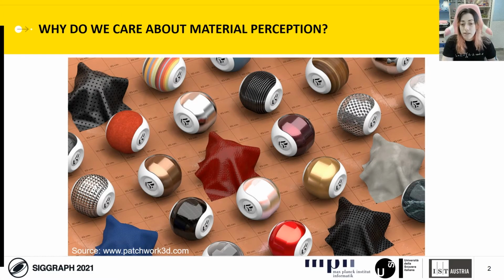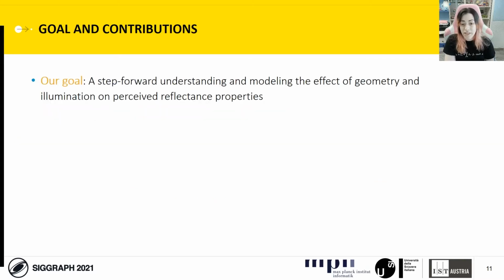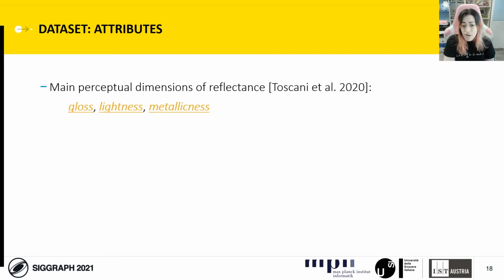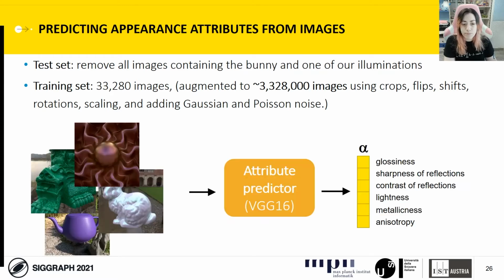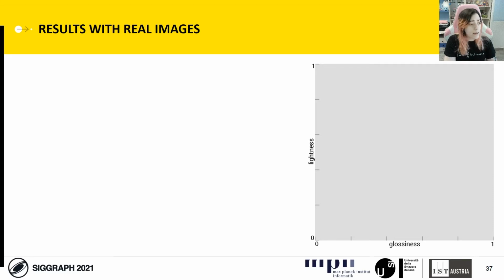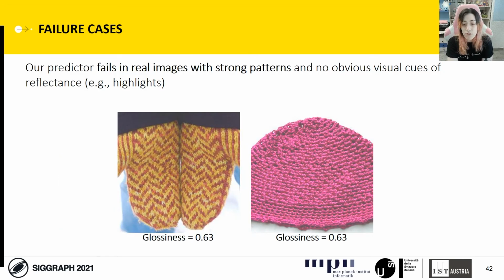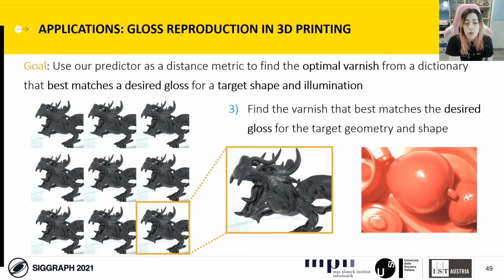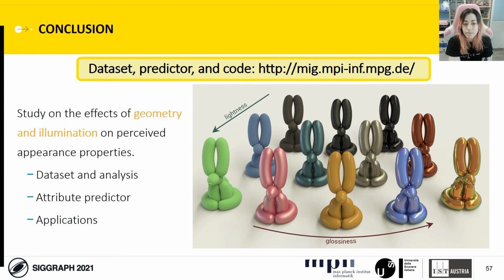SIGGRAPH 2021 - The effect of shape and illumination on material perception: model and applications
The effect of shape and illumination on material perception: model and applications
Ana Serrano, Bin Chen, Chao Wang, Michal Piovarci, Hans-Peter Seidel, Piotr Didyk, and Karol Myszkowski
SIGGRAPH 2021